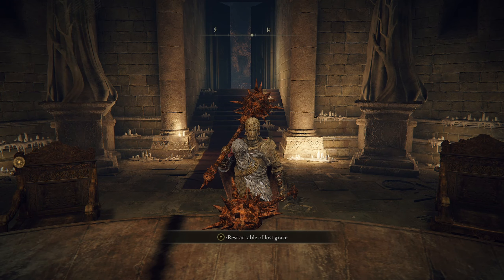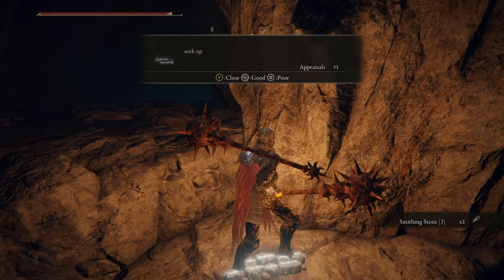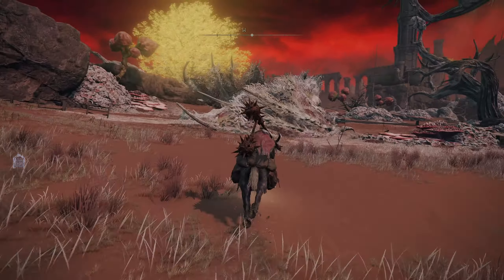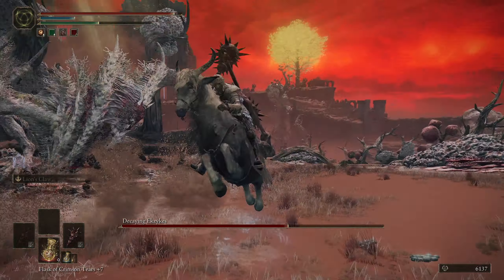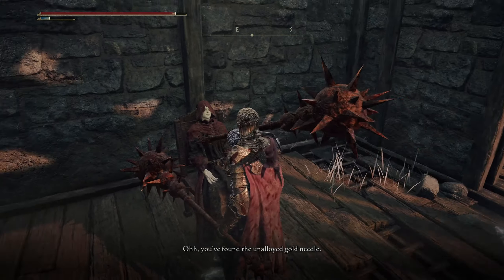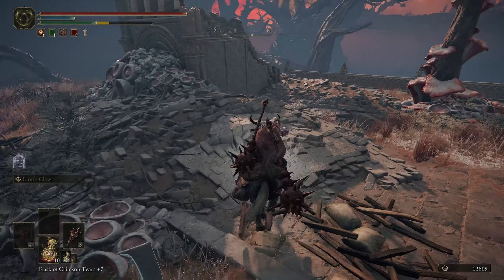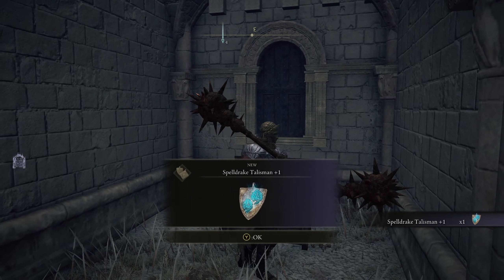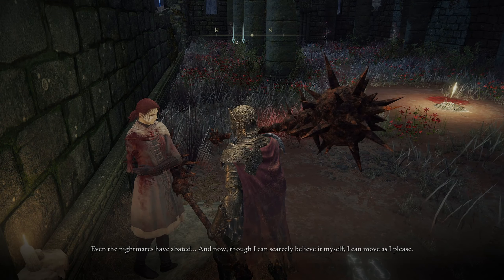Elden Ring | Episode 10: The Thrill of Preparing for the Festival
Hey everyone, welcome to my Elden Ring Let's Play series!

I'm thrilled to take you along on this epic journey through the Lands Between. This series is a complete redo, and I'm diving back into the world of Elden Ring with fresh strategies, new insights, and a renewed passion for this incredible game. Prepare for epic battles, hilarious mishaps, and a lot of "Why did I do that?" moments.

About Elden Ring:

Elden Ring is an action RPG developed by the acclaimed studio FromSoftware, known for their iconic Dark Souls series, Bloodborne, and Sekiro: Shadows Die Twice. The game is set in the expansive and intricate world of the Lands Between, a realm steeped in rich lore and mythology created in collaboration with fantasy author George R.R. Martin. Players assume the role of a Tarnished, an exiled figure summoned back to restore the shattered Elden Ring and become the Elden Lord.

Don’t forget to:

Like the video if you’re enjoying the adventure! Every like helps a Tarnished avoid a surprise backstab.
You don't want to miss me walking off cliffs, right?

Let’s conquer Elden Ring together, one hilarious fail at a time!